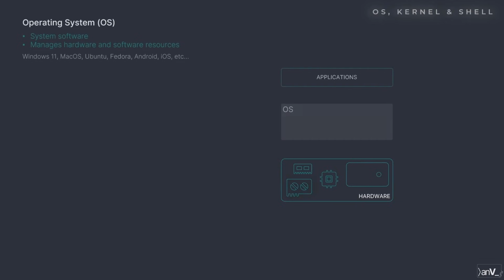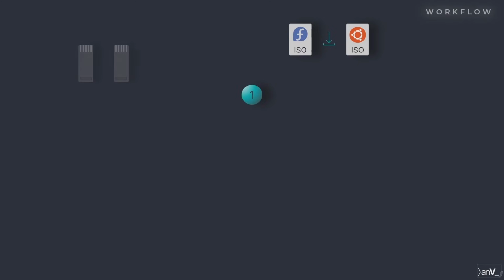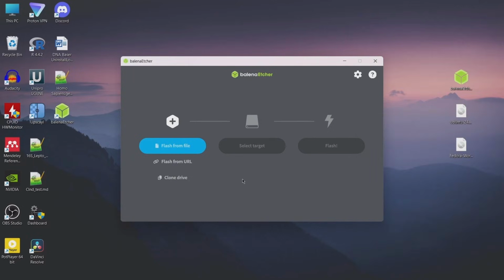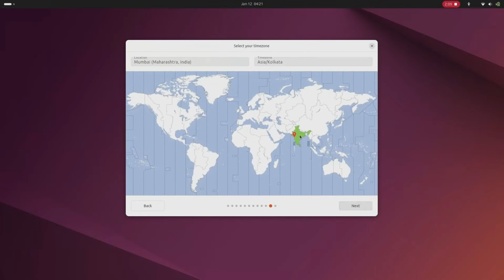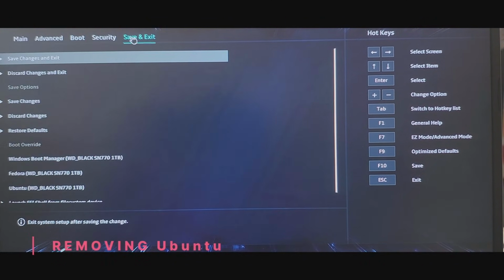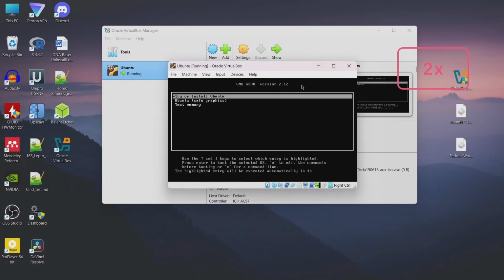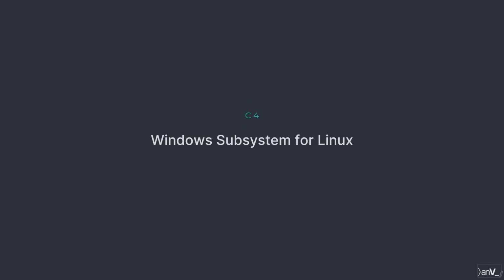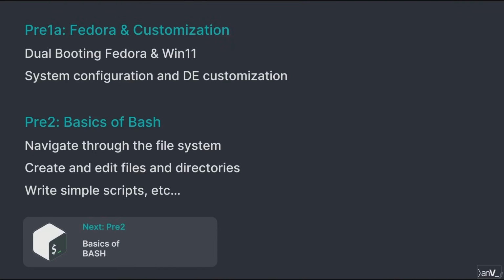3 ways to getting started with Linux (Pre1)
In this video, I’ll guide you through three ways to get started with Linux, perfect for bioinformatics and general use. Whether you're new to Linux or just exploring better ways to integrate it into your workflow, this step-by-step tutorial covers it all. I'll break down how to:

- Dual boot Ubuntu alongside Windows (ideal for performance)
- Run Linux using VirtualBox for isolated testing and experimentation
- Set up Windows Subsystem for Linux (WSL) for seamless Linux integration within Windows

You'll also learn why Linux is preferred for bioinformatics and how to create a bootable USB, flash an ISO, and configure your system for optimal performance. Whether you're upgrading your research workflow or just curious about Linux, this guide has you covered!

00:00 - Introduction
03:15 - Workflow
04:35 - C1: Making a Bootable USB Drive
07:00 - Shrink Windows Partition
08:00 - C2: Dual Booting
11:25 - GRUB Boot Loader
12:15 - Removing Ubuntu (OPTIONAL)
13:40 - C3: Ubuntu Virtual Machine
19:20 - C4: Windows Subsystem for Linux (WSL2)
22:20 - Upcoming...